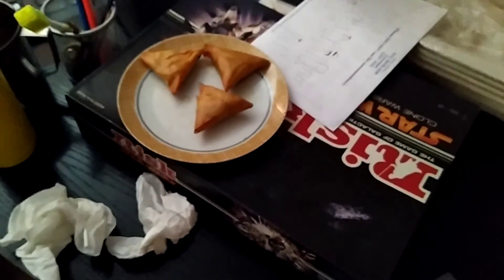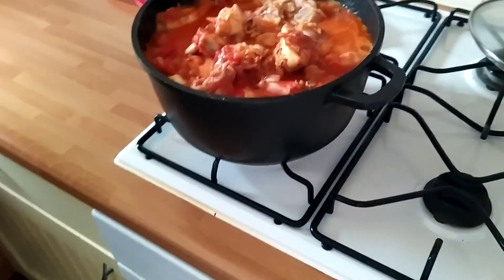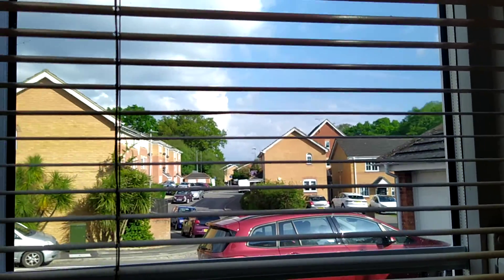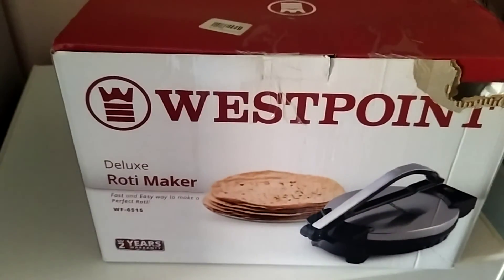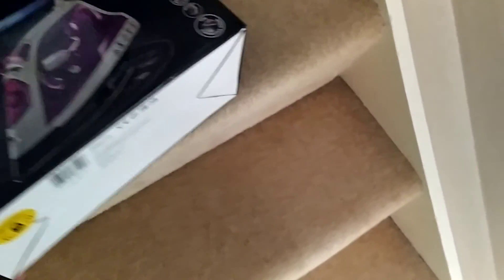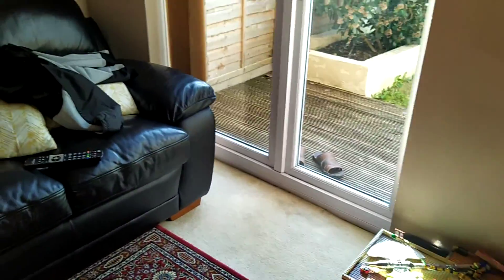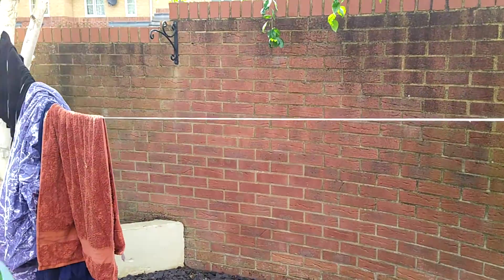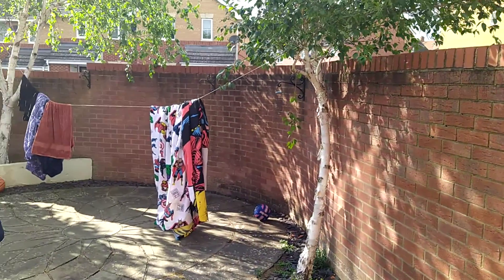Unpacking stuff slowly | Roti maker | chicken karahi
unpacking my stuff slowly and getting back to routine